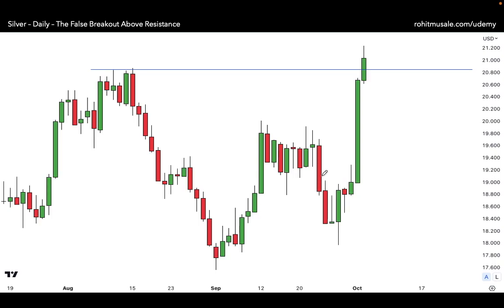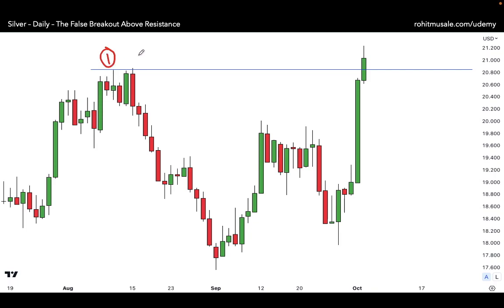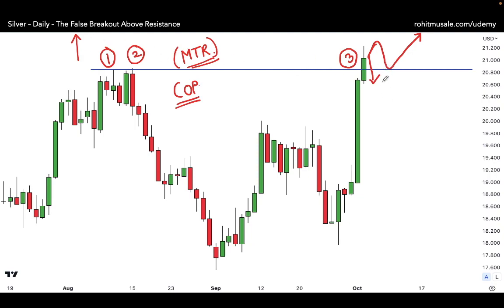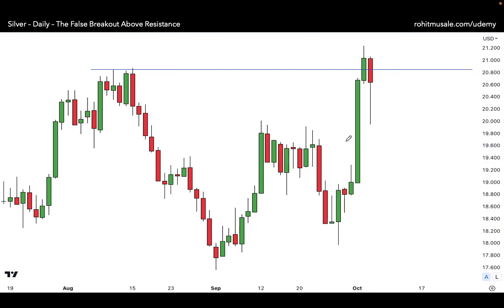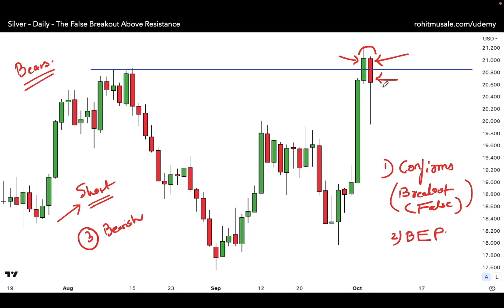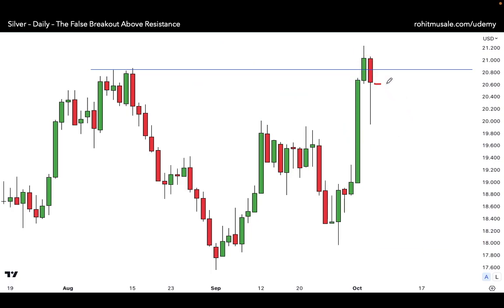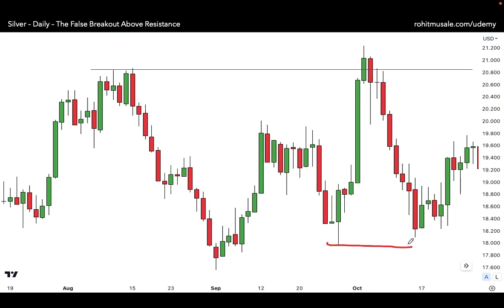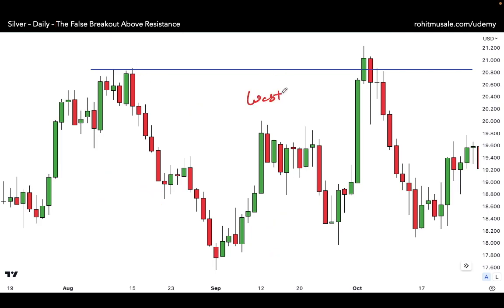The False Breakout Above Resistance